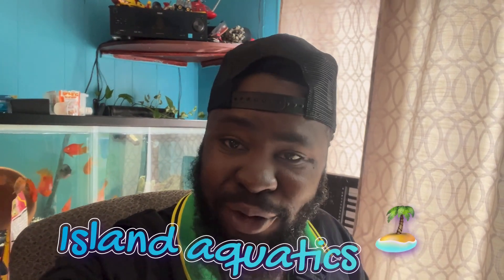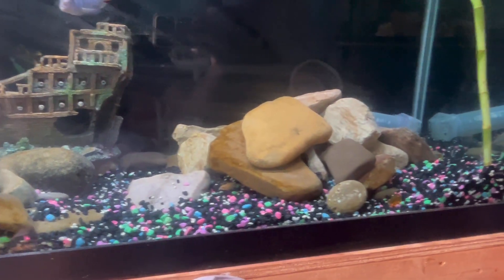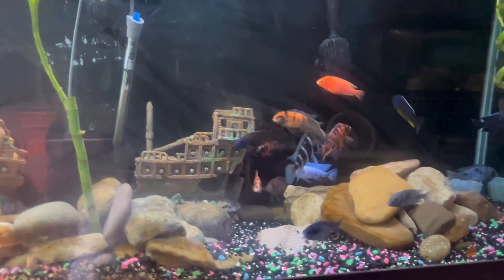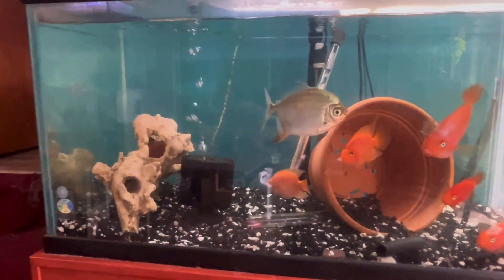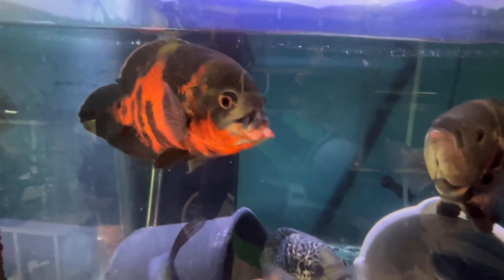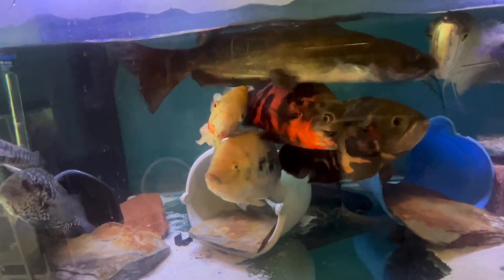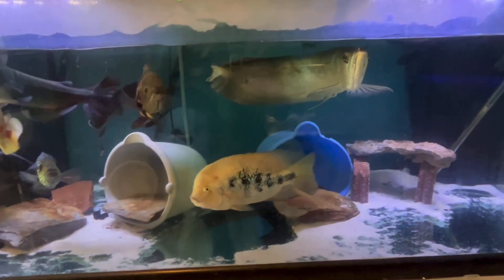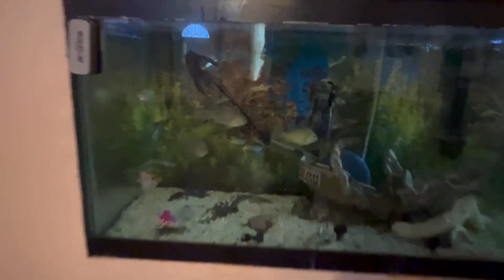Tank tour (Just a update)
Just a update as to what is going on in my fish room